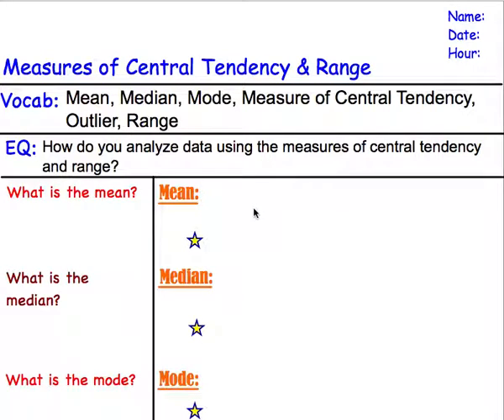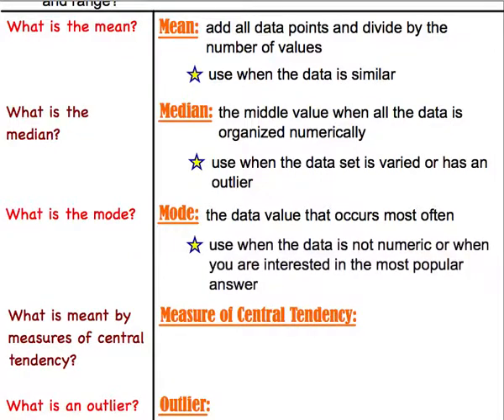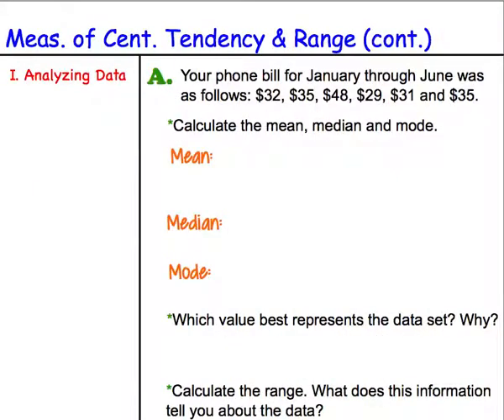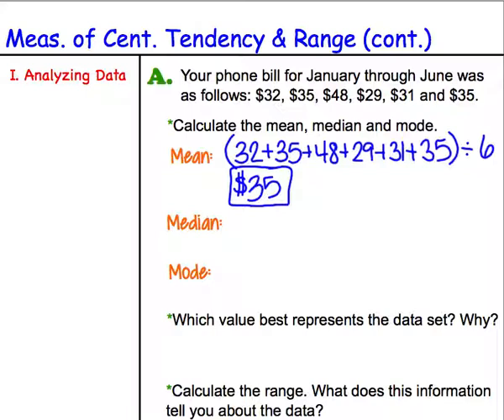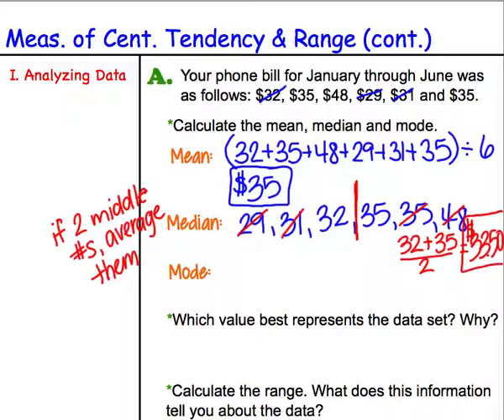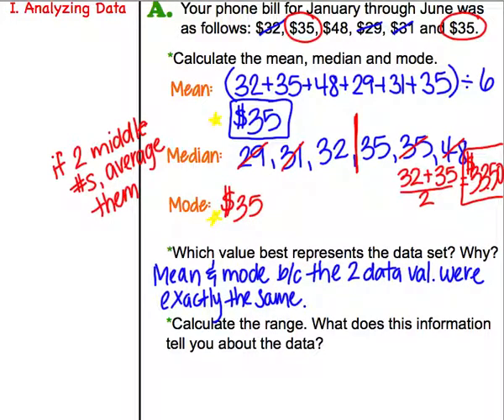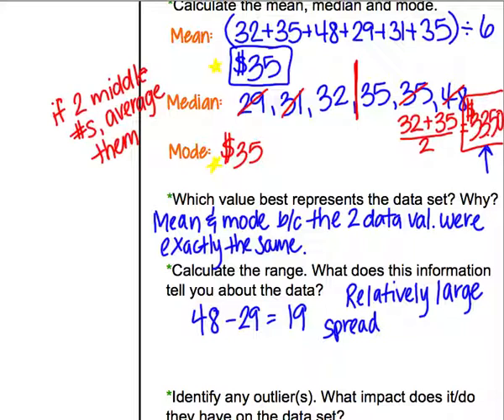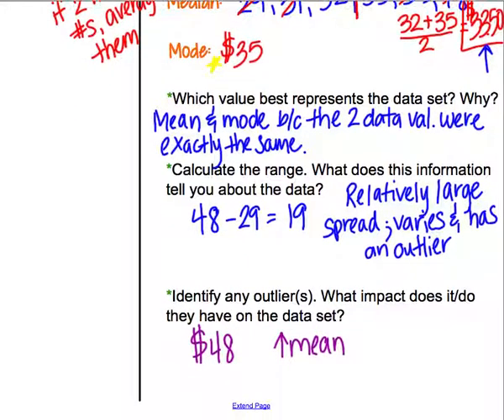LT37 Analyzing Data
Analyzing data sets with mean, median, mode, and range, as well as outliers